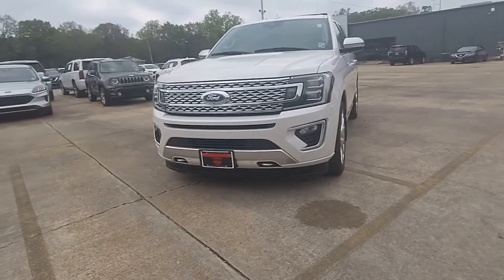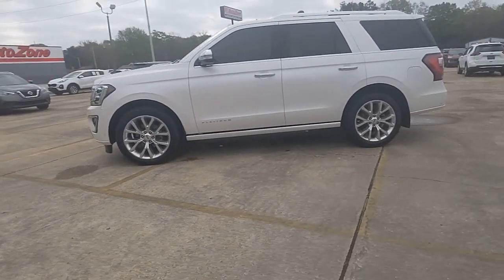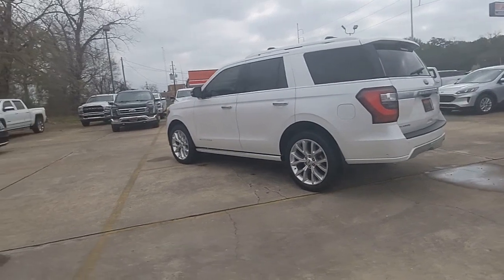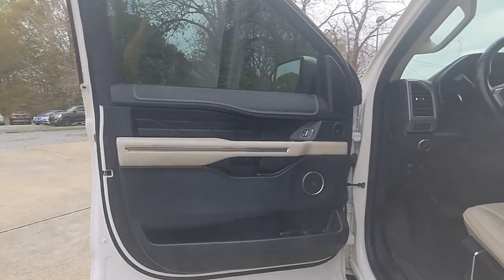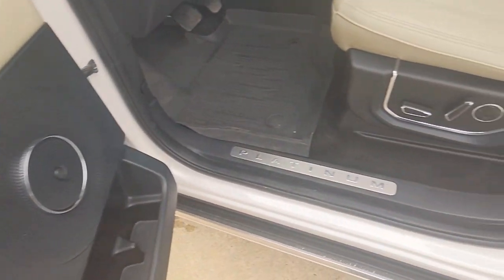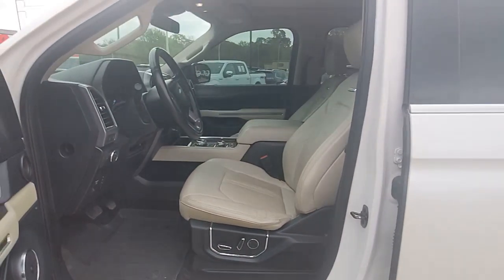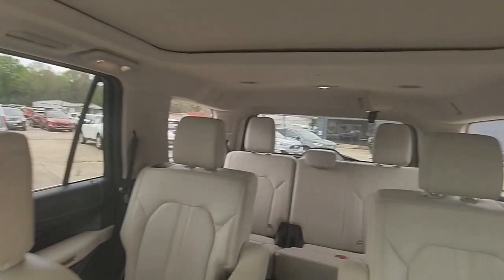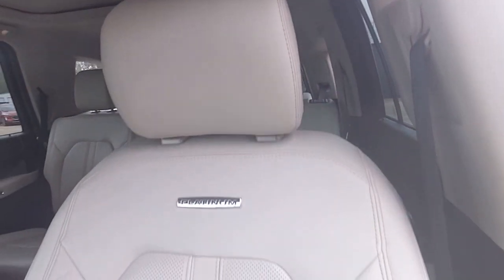2018 Ford Expedition Natchez, Woodville, Gloster, MS, Vidalia, Ferriday, LA A07441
White Used 2018 Ford Expedition Platinum available in Natchez, Louisiana at Natchez Nissan. Servicing the Woodville, Gloster, MS, Vidalia, Ferriday, LA area.

Natchez Nissan
203 Devereux Dr

Grab an awesome deal on this superb 2018 Ford Expedition Platinum while we have it. Spacious yet easy to maneuver, its fantastic 10-Speed Automatic and its strong EcoBoost 3.5L V6 GTDi DOHC 24V Twin Turbocharged engine have lots of personality for a bargain price. It comes equipped with these options: 4WD.Awards:* JD Power Initial Quality Study (IQS) * JD Power Automotive Performance, Execution and Layout (APEAL) Study, Initial Quality Study (IQS) * 2018 KBB.com Best Family Cars * 2018 KBB.com Best Buy Awards * 2018 KBB.com 10 Most Awarded Cars * 2018 KBB.com 10 Most Awarded Brands * 2018 KBB.com Brand Image AwardsHere at Natchez Nissan, we're committed to providing our Natchez, Monroe, Vicksburg M.S., Ruston L.A., And Schreveport L.A. Drivers with the ultimate dealership experience. From a comprehensive selection of new Nissan models and budget-friendly used cars to car loans and leases and friendly service, there's a variety of reasons why our customers continue to return to our conveniently located showroom. From the moment you walk into our showroom to the moment you walk out the doors, the Natchez Nissan team will provide you with the continued service you need to enjoy every mile. Are you interested in learning more about our offerings or rich-history? Consider joining us at 203 Devereux Dr. Natchez, M.S. Where we're a just a quick drive away from Schreveport, Vicksburg, Ruston and beyond.
ENGINE: 3.5L ECOBOOST V6  -inc: auto start-stop technology (STD),Turbocharged,Four Wheel Drive,Tow Hitch,Active Suspension,Power Steering,ABS,4-Wheel Disc Brakes,Brake Assist,Aluminum Wheels,Tires - Front Performance,Tires - Rear Performance,Conventional Spare Tire,Sun/Moonroof,Generic Sun/Moonroof,Panoramic Roof,Tow Hooks,Heated Mirrors,Power Mirror(s),Integrated Turn Signal Mirrors,Power Folding Mirrors,Rear Defrost,Privacy Glass,Intermittent Wipers,Variable Speed Intermittent Wipers,Rain Sensing Wipers,Running Boards/Side Steps,Power Retractable Running Boards,Remote Trunk Release,Power Liftgate,Power Door Locks,Luggage Rack,Fog Lamps,Daytime Running Lights,Automatic Headlights,LED Headlights,Automatic Highbeams,AM/FM Stereo,CD Player,Premium Sound System,Satellite Radio,MP3 Player,HD Radio,Requires Subscription,Steering Wheel Audio Controls,Rear Seat Audio Controls,Auxiliary Audio Input,Satellite Radio,HD Radio,Requires Subscription,MP3 Player,Bluetooth Connection,Telematics,Auxiliary Audio Input,WiFi Hotspot,Smart Device Integration,Requires Subscription,Pass-Through Rear Seat,Heated Rear Seat(s),Rear Bench Seat,Adjustable Steering Wheel,Trip Computer,Power Windows,3rd Row Seat,Leather Steering Wheel,Heated Steering Wheel,Keyless Entry,Power Door Locks,Keyless Entry,Power Door Locks,Keyless Start,Remote Trunk Release,Hands-Free Liftgate,Universal Garage Door Opener,Cruise Control,Adaptive Cruise Control,A/C,Rear A/C,Climate Control,Multi-Zone A/C,A/C,Woodgrain Interior Trim,3rd Row Seat,Power Driver Seat,Power Passenger Seat,Leather Seats,Bucket Seats,Heated Front Seat(s),Cooled Front Seat(s),Seat-Massage,Auto-Dimming Rearview Mirror,Driver Vanity Mirror,Passenger Vanity Mirror,Driver Illuminated Vanity Mirror,Passenger Illuminated Visor Mirror,Floor Mats,Mirror Memory,Seat Memory,Remote Engine Start,Keyless Start,Remote Engine Start,Navigation System,Power Door Locks,Adjustable Pedals,Power Windows,Trip Computer,Mirror Memory,Seat Memory,Security System,Immobilizer,Traction Control,Stability Control,Traction Control,Front Side Air Bag,Blind Spot Monitor,Automatic Parking,Cross-Traffic Alert,Lane Departure Warning,Lane Keeping Assist,Lane Departure Warning,Aerial View Display System,Front Collision Mitigation,Driver Monitoring,Tire Pressure Monitor,Driver Air Bag,Passenger Air Bag,Front Head Air Bag,Rear Head Air Bag,Passenger Air Bag Sensor,Driver Restriction Features,Child Safety Locks,Seatbelt Air Bag,Back-Up Camera